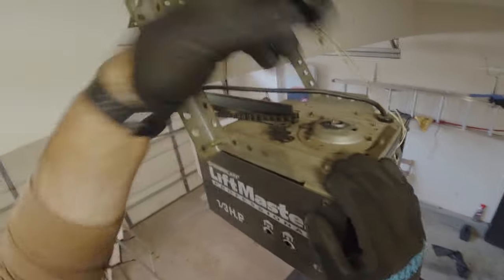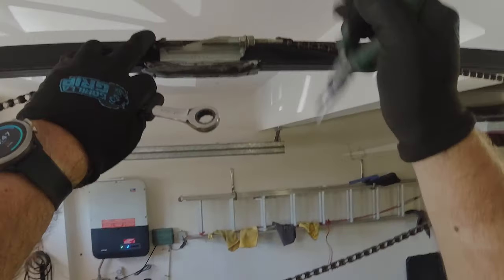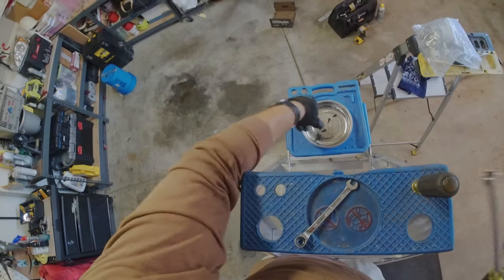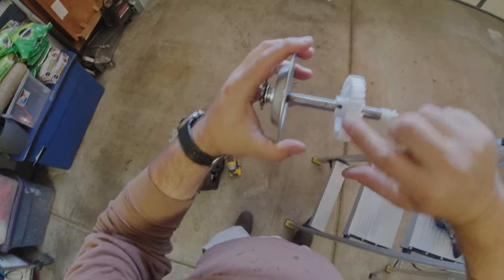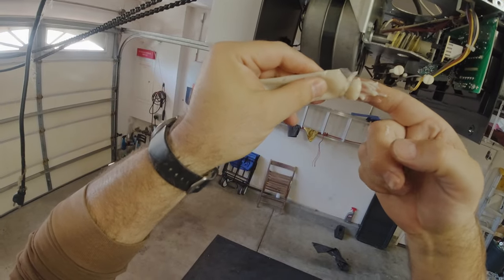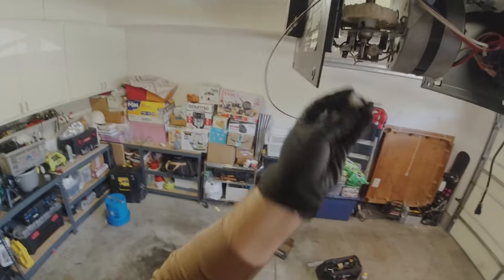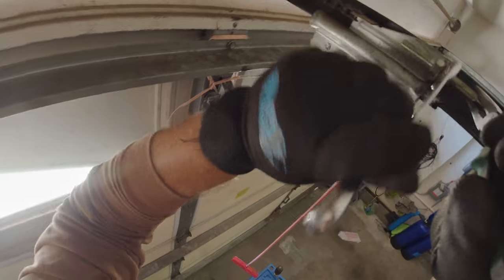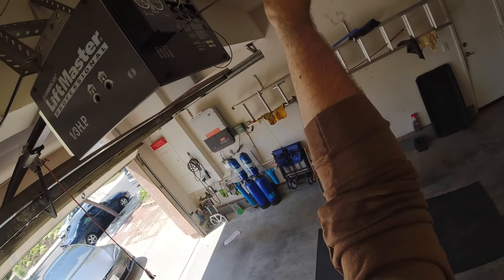LiftMaster Gear Sprocket Replacement Under 5 Minutes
**IMPORTANT WARNING**
Before repairing your garage door opener motor you must unplug your motor.  Failure to unplug your motor might cause harm or electrical shock.  For the most part gear sprocket kit replacements are simple repairs.  Following these simple pro tips might help you get this job done safely and quickly.

Liftmaster Gear Kit 41C4220A Gear & Sprocket Assembly Direct Replacement

Liftmaster/Chamberlain- Sears/Craftsman 41a4885-2 Genuine Replacement Part Gear and Sprocket Kit, DC Belt

LIFTMASTER Garage Door Openers 41A4885-5 Belt Drive Gear & Sprocket

LiftMaster Gear and Sprocket Assembly 41A5658 - G2595

Manfrotto PIXI Mini Tripod, Black (MTPIXI-B)